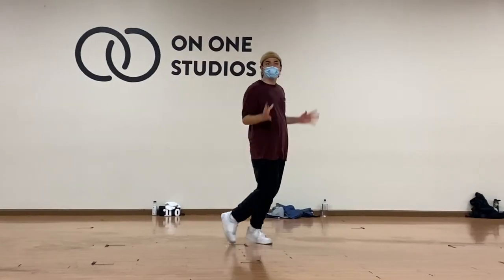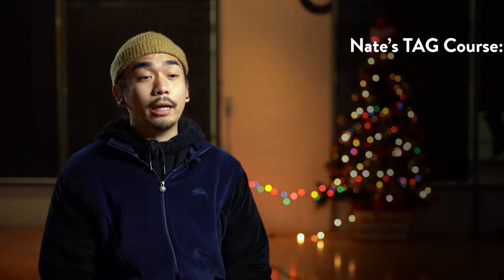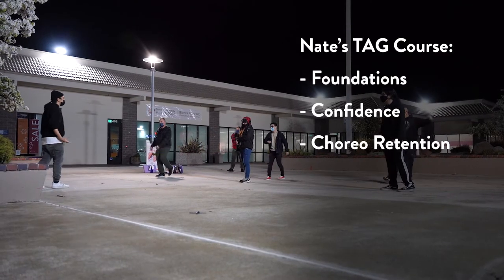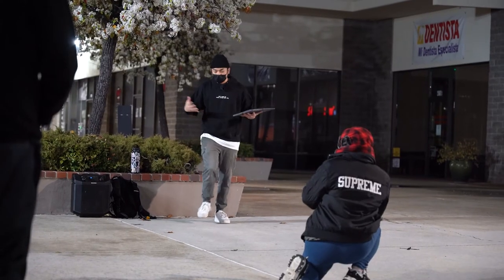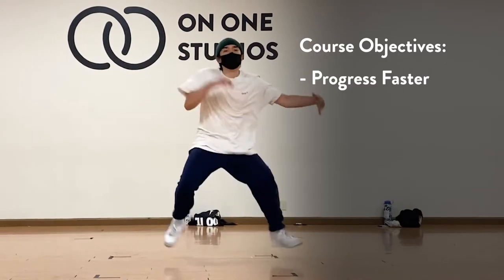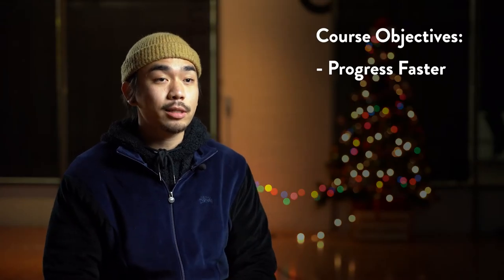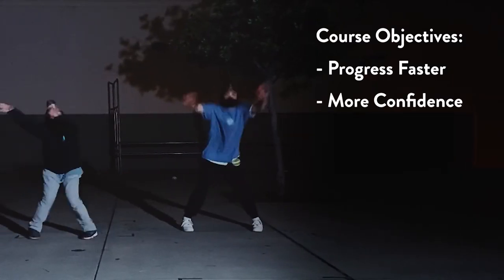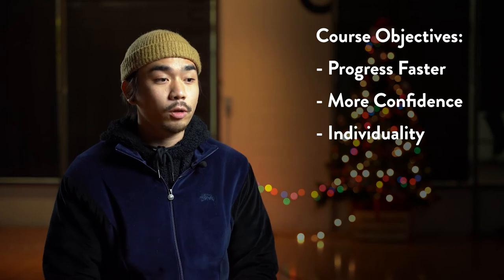TAG Course: From the Top by Nate Souryasack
“From The Top” is catered to beginner-level dancers seeking a safe, fun, and interactive environment to build confidence, explore creativity and individuality, and learn dance basics in order to build the strong foundation necessary for the start of your dance journey.

In each session of this course, you can expect clear and concise lectures, application of lessons through dance activities, and a weekly take-home assignment to further apply and reflect what was learned. You can also expect individualized constructive feedback to further foster growth based on your goals.”

On One Studio’s Train-Aspire-Grow (TAG) Courses are 8-week programs to train with our mentors with a small group of people who share the same goal. Each TAG program aims to guide dancers who want a more hands on approach to pushing their dance ability to the next level.

What’s Included:
- 8 weekly 1.5 hour sessions to meet up with your Mentor (currently meeting outdoors).
- Guidance and advice from Mentor at set times throughout the week.
- Take-home assignments/exercises to continuously hone in on your craft.
- Long-term connections to others in the community who share the same goal.

On One Studios hosts dance classes all week long featuring the very best choreographers in the Bay.